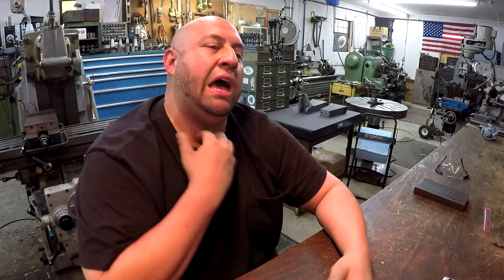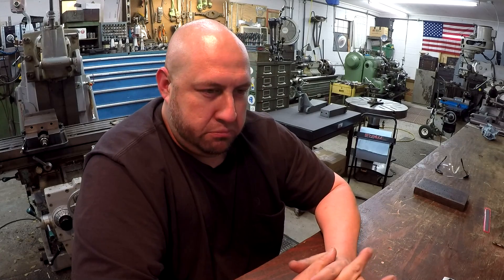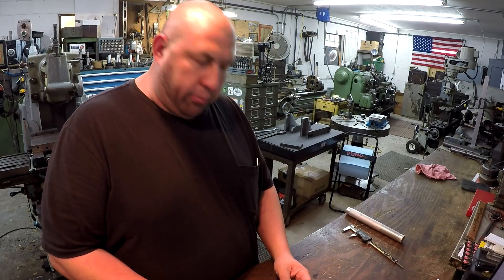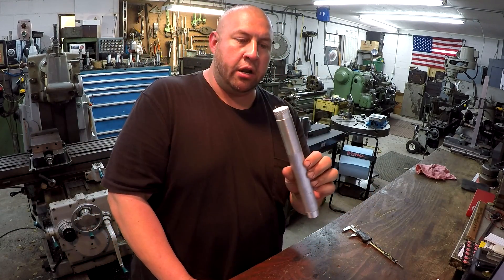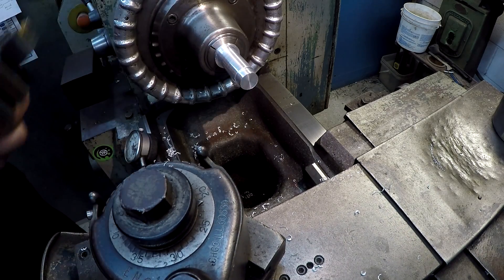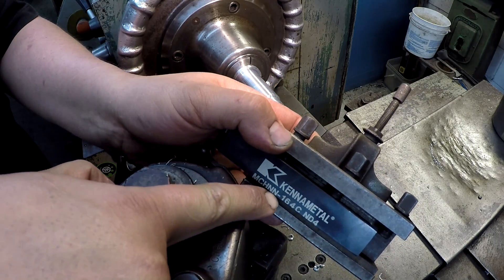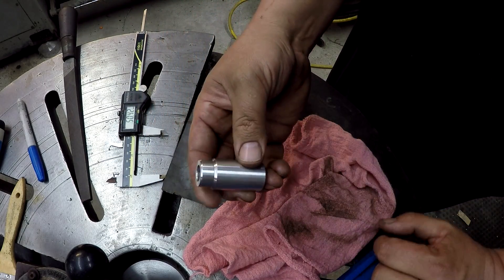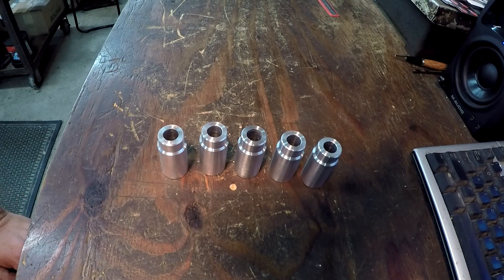Saturday Night Special 121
I've been a little sick all week long, so wasn't able to share viewer mail and photos this week, but I did manage to get some work done. I machined some aluminum wheel spacers for my motorcycle buddy using the Victor so this week we'll be doing some turning, drilling, and parting on the lathe.

The Evo gimbal mount for the GoPro can be purchased

Noga MiniCool